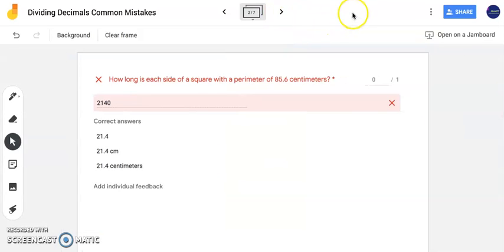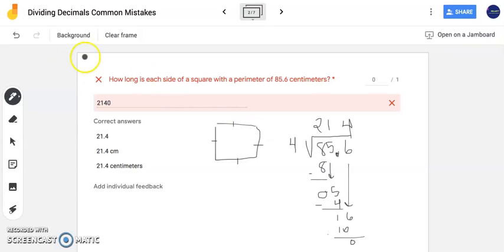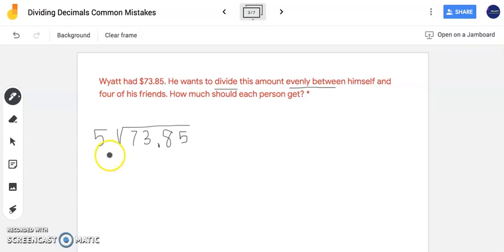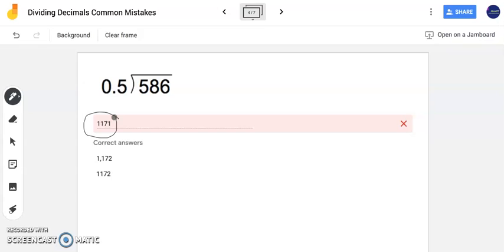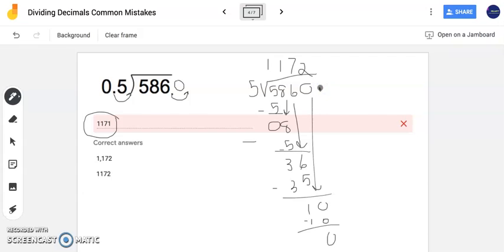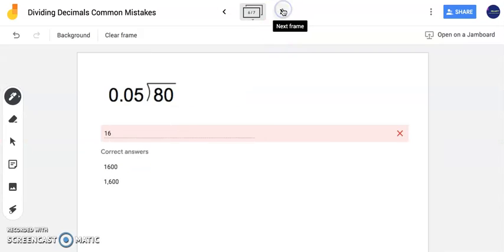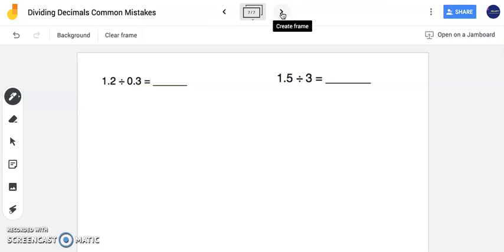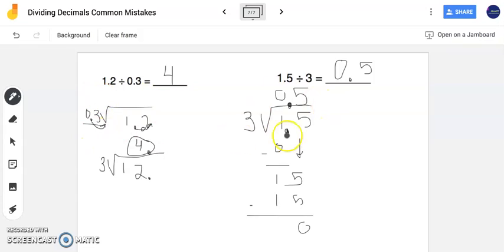Dividing Decimals Common Mistakes